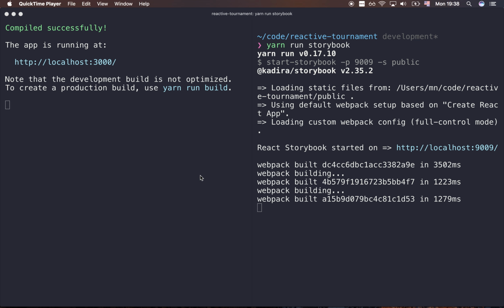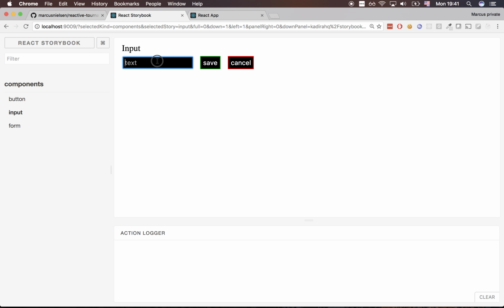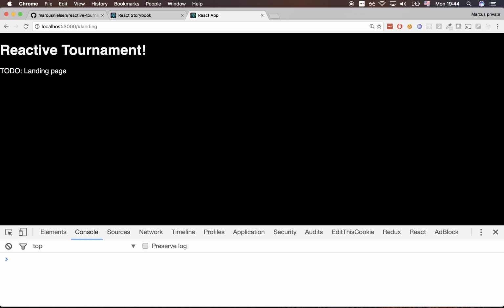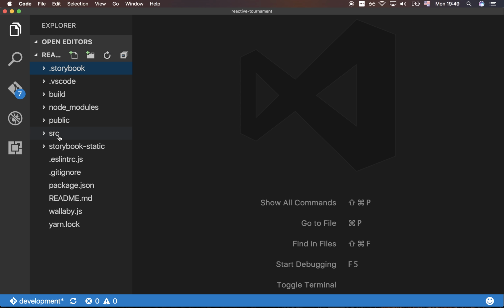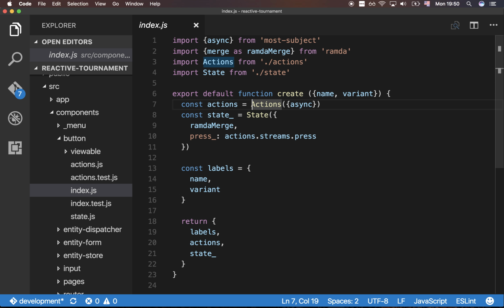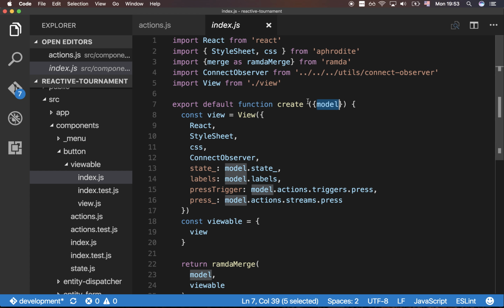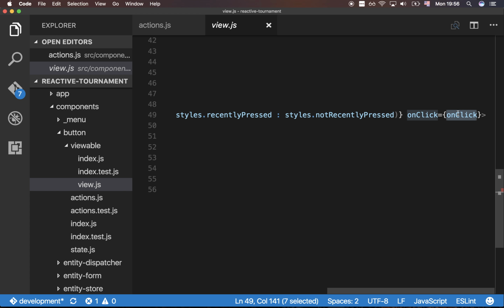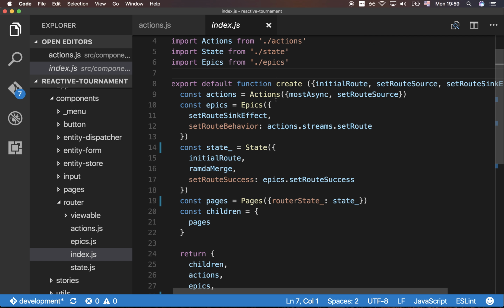Observable React components presentation